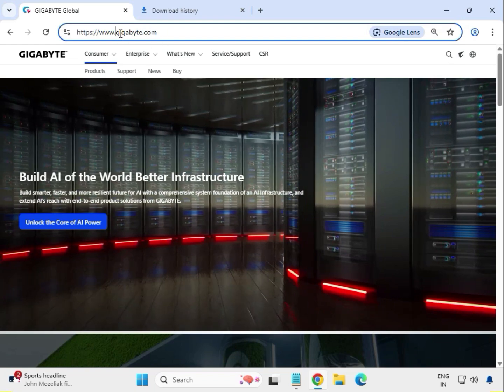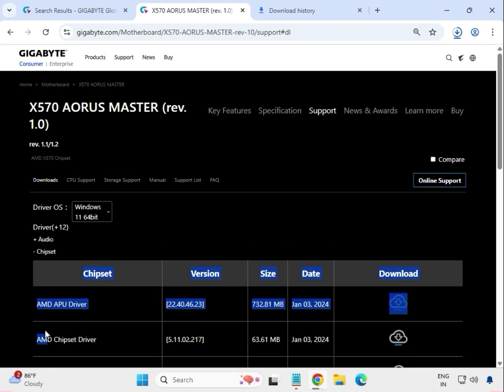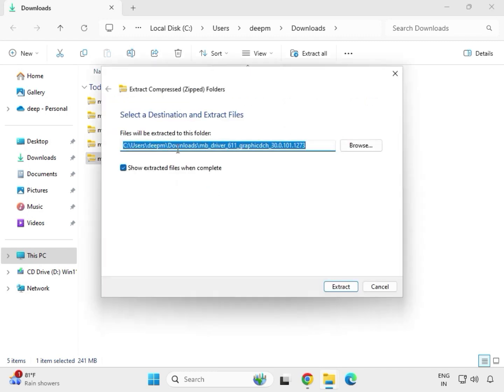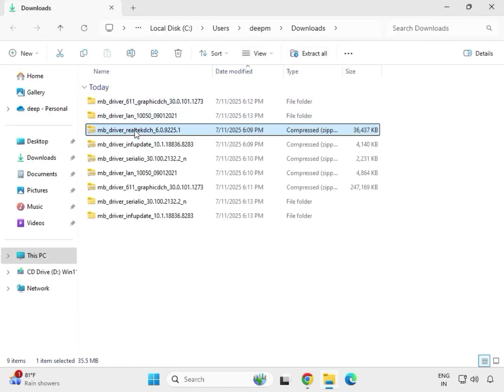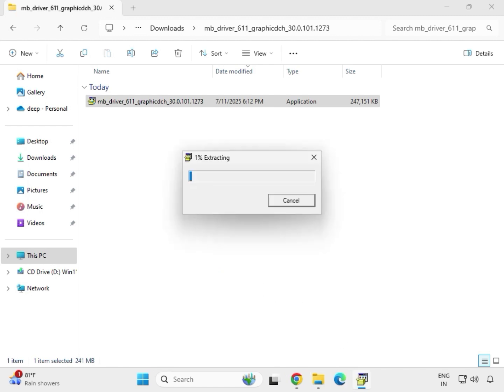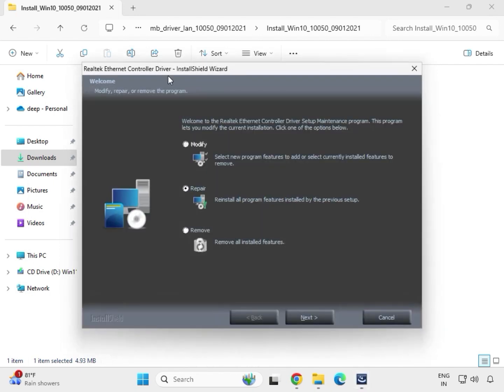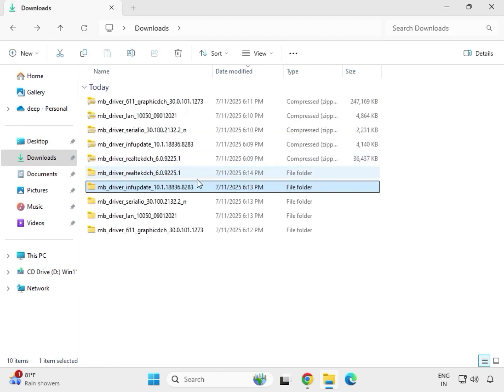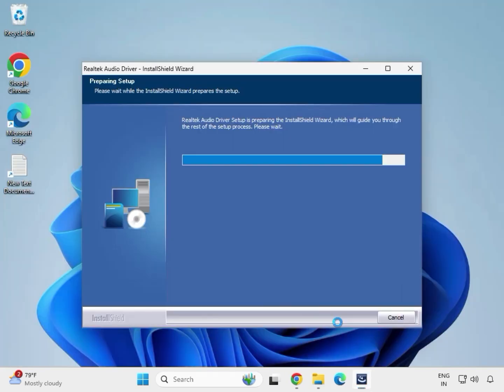Install All Drivers for GIGABYTE X570 AORUS MASTER (Wi-Fi, LAN, Chipset) – Win 10/11